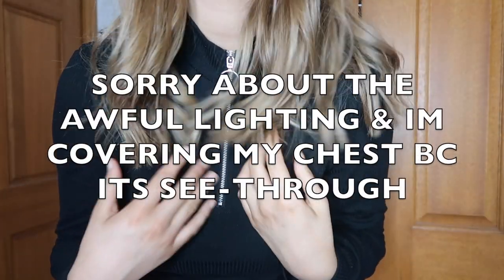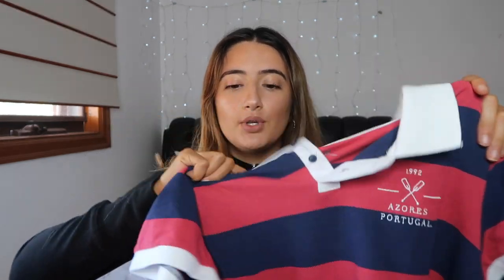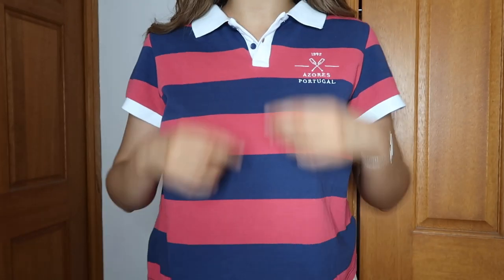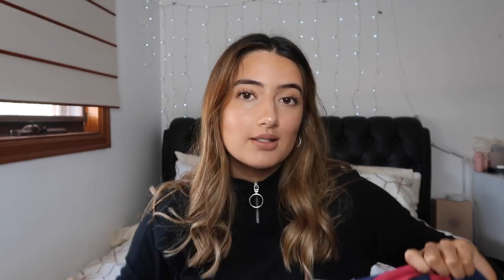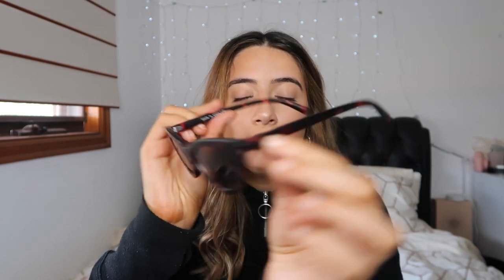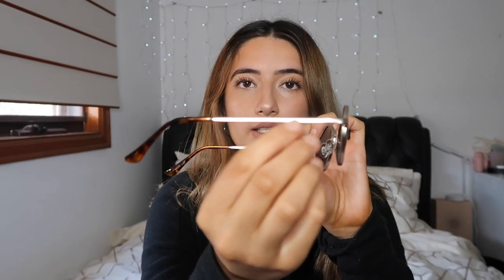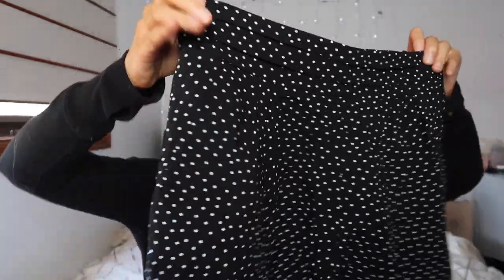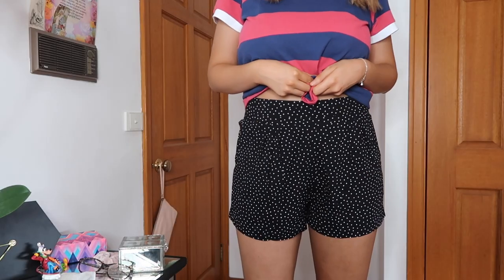AFFORDABLE TRY ON HAUL! | SUPRE, COTTON ON & FACTORIE